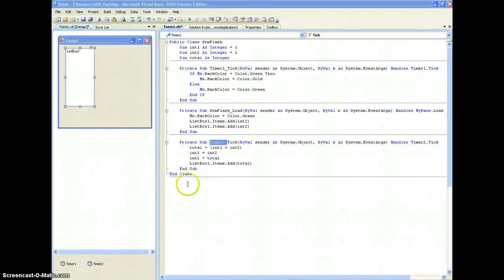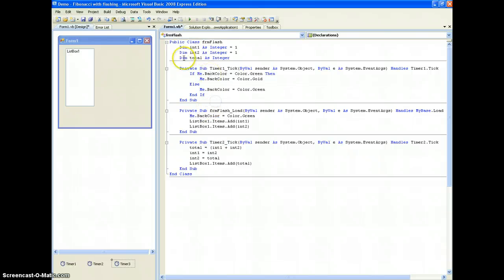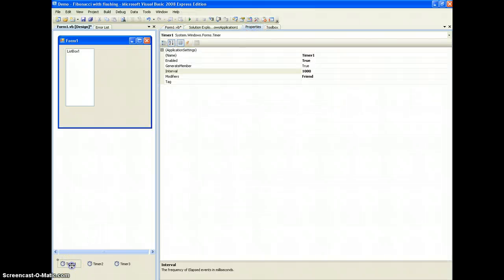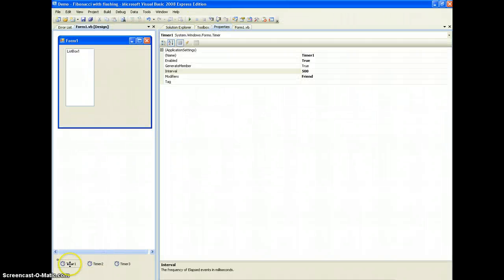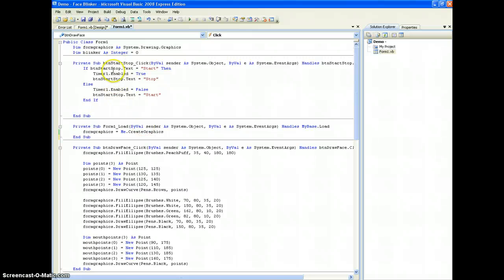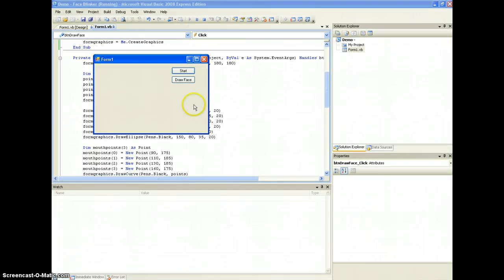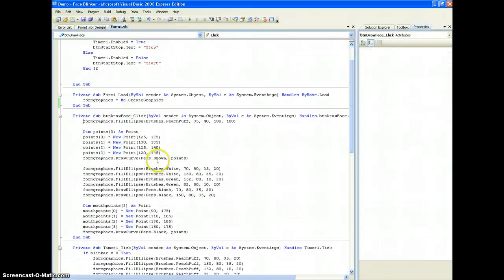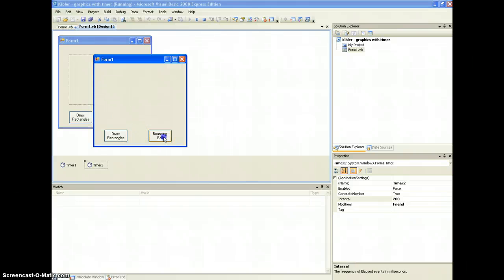Timer with Graphics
VB.net - uses the timer and graphics to develop a simple animation